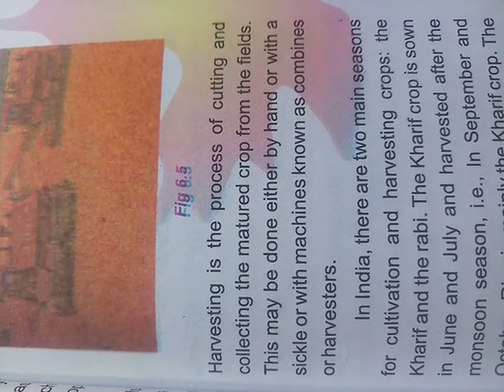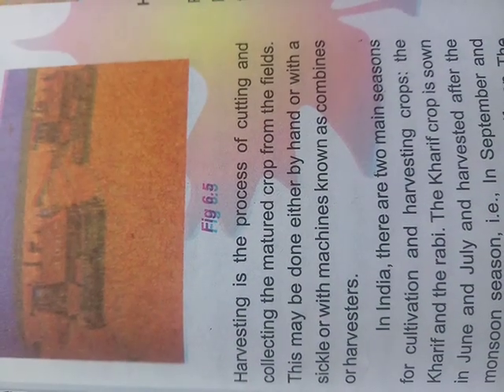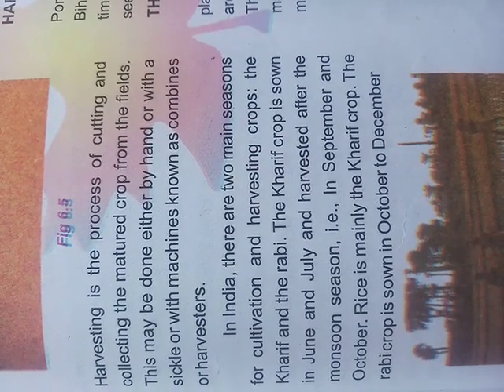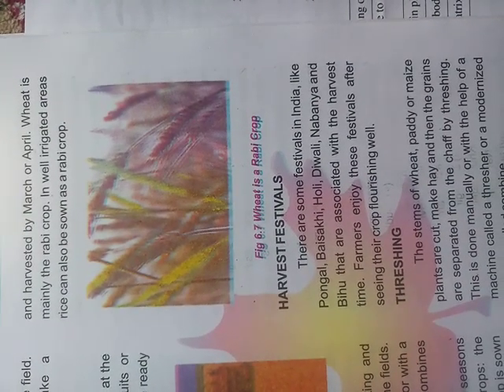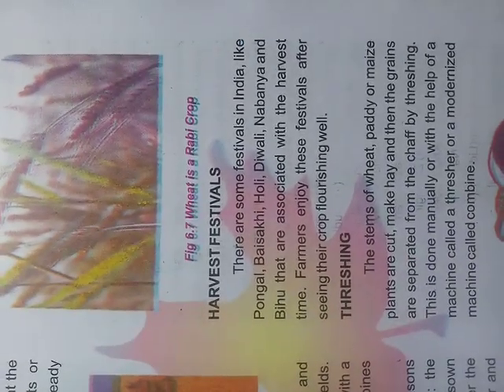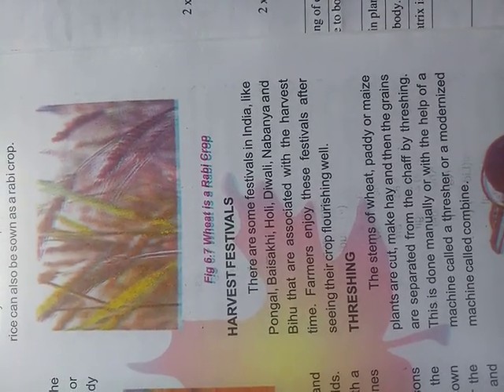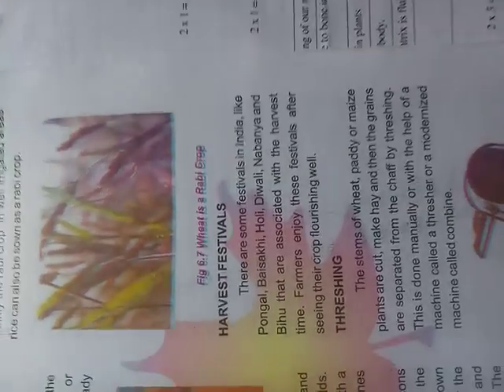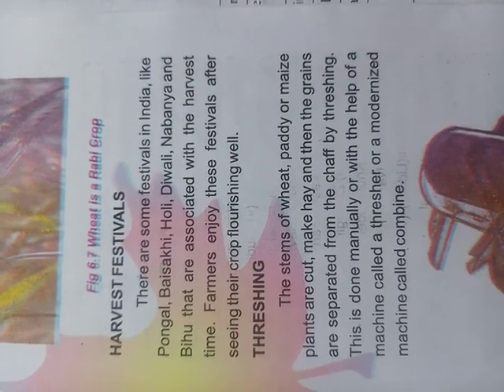19 May 2021(2)